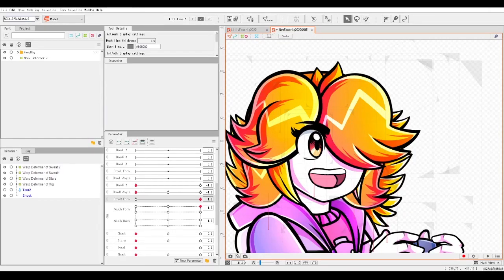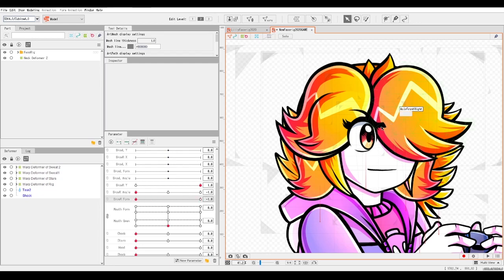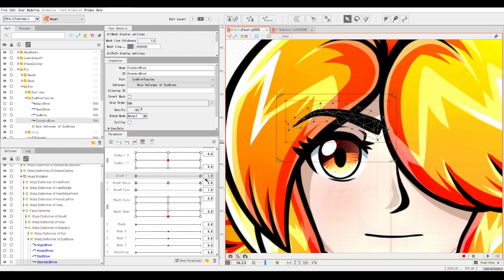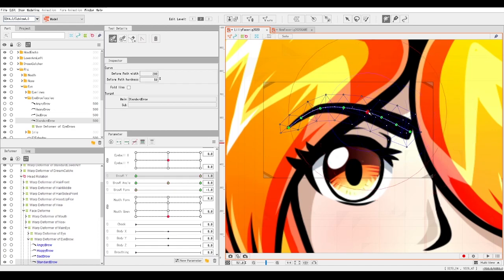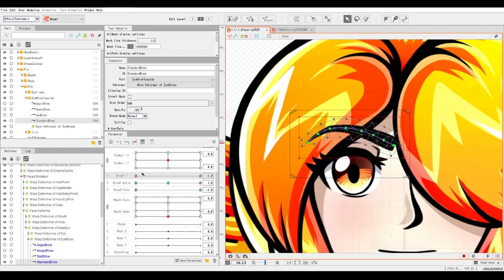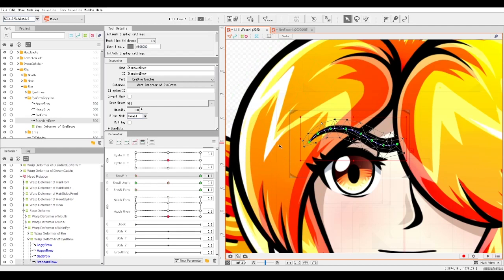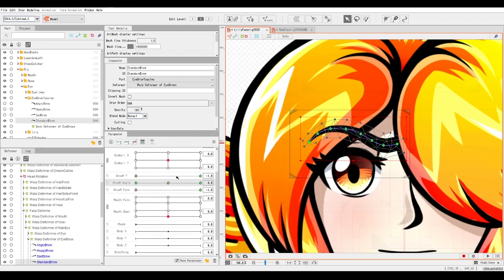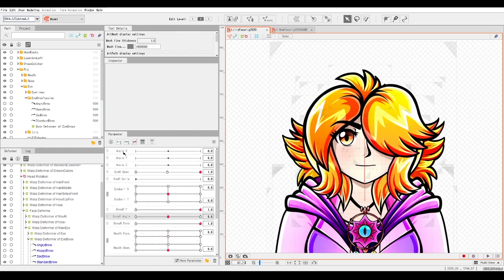How to Rig Eyebrows (Advanced)! - Live2D Vtuber Tutorial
We go into how to rig eyebrows in Live2D for Vtuber models! This is how to make your eyebrow move naturally using your facial recognition software and webcam! In a future video we'll look into how to make facial expressions and swappable eyebrows using Special Pose on and off toggles but for now, hope you like this video!